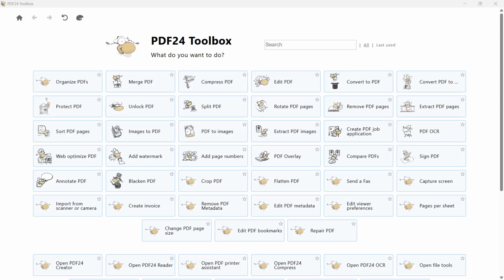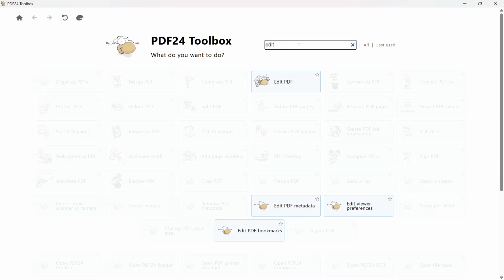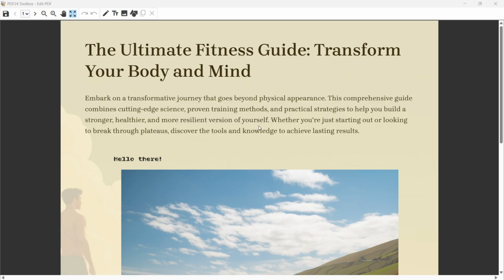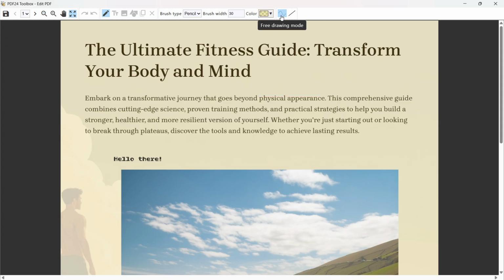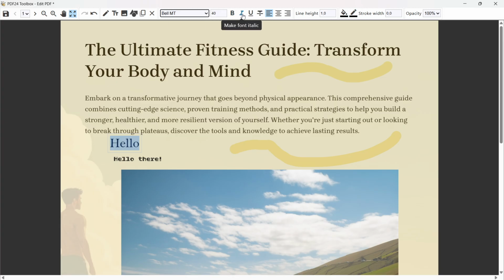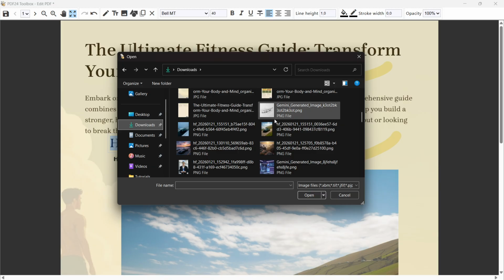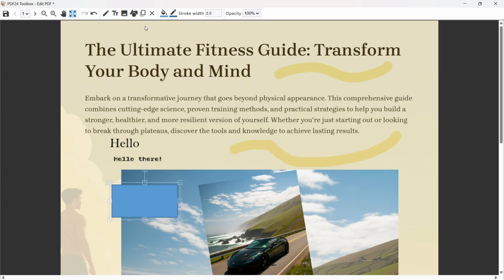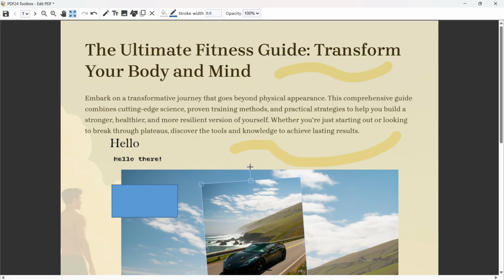How To EDIT PDF In PDF24 (QUICK & EASY) 2026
PDNob EDIT TEXT with PDF24 Alternative Quickly and Easily.

In this video, I’ll show you how to edit PDF in PDF24. This is a step-by-step guide on how to modify text, images, and layout in your PDF documents quickly and easily using PDF24 in 2026. If you’ve been trying to edit PDFs in PDF24 and weren’t sure how, this is the video you need to watch!